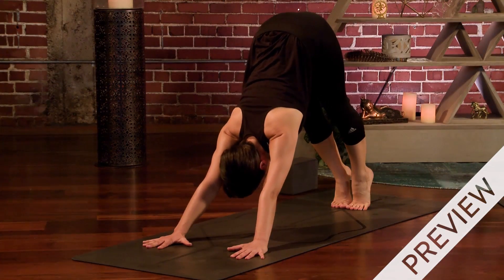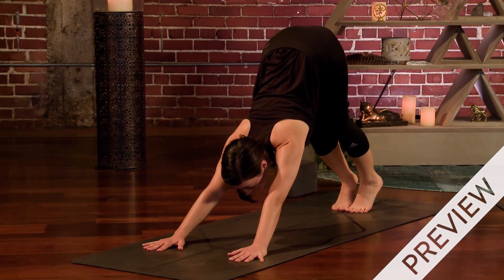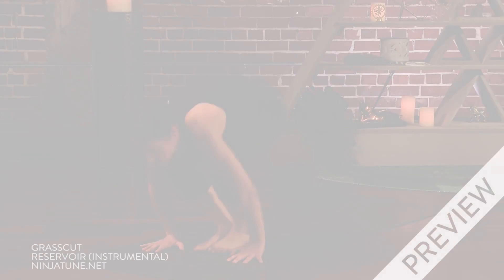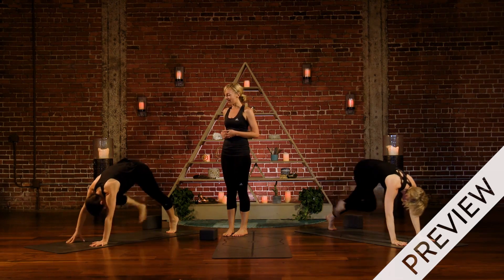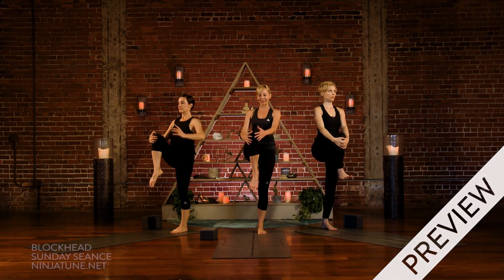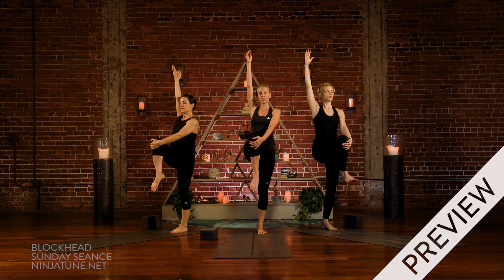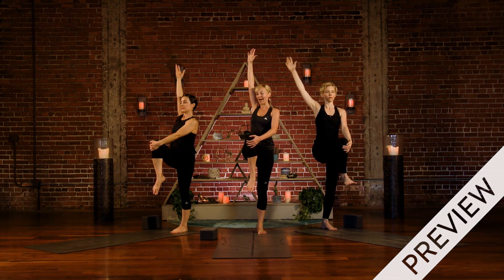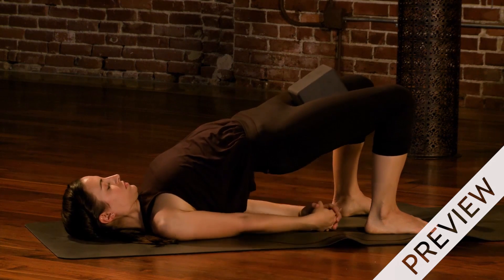Ground, Balance, Flow (Wanderlust TV Yoga Class Preview)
Dana Rizer // 60 min // Level 1/2 // Vinyasa
Now available on Wanderlust TV as part of the Sunrise to Savasana class pack.

How do you connect to the Earth? In this flow with Dana Rizer, you'll use creative propwork and heat-building vinaysa to renew your sense of balance. Begin with gentle twists and folds, gradually making your way to several variations of Tree (Vrikshasana). Allow the energy to rise from the ground up! Recommended prop: One block.

Enjoy these classes with soundtracks featuring artists such as DJ Drez, Garth Stevenson, MC Yogi, and Pete Kuzma. Class can be played with or without music.

Dana Rizer has been been studying yoga and body movement for the past 15 years, and draws from Iyengar, Therapeutic Yoga, Vinyasa, and Yin. She is a co-teacher for the annual 200-hour Yoga Teacher Training at the Nosara Yoga Institute along with founders, Don and Amba Stapleton. Her classes emphasize aligned, mindful movement and the cultivation of slow, steady heat.